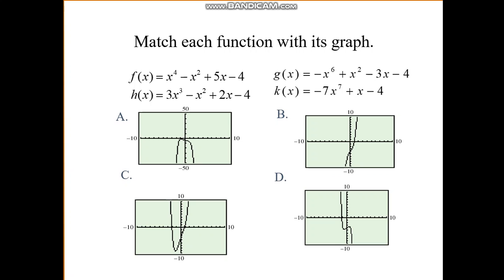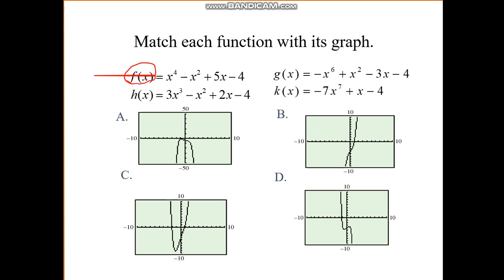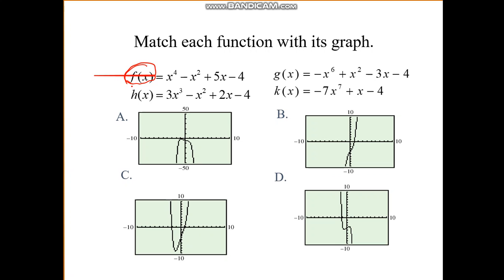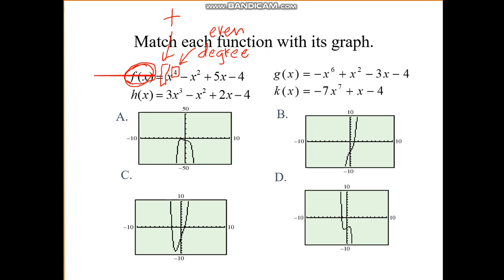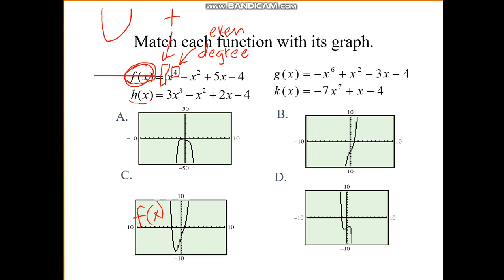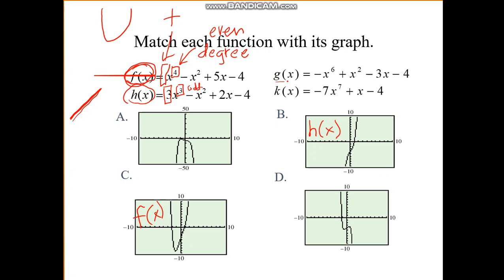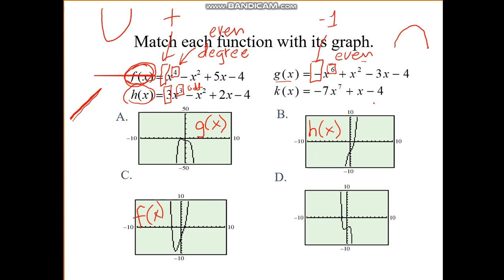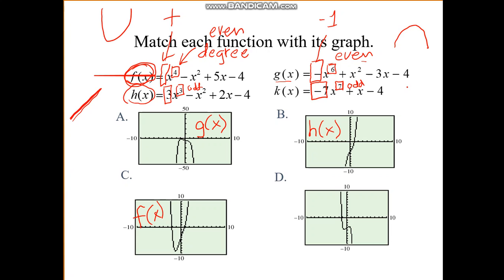MatchingPolynomialGraphsExample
Unit 2 IM3 (Sept 2020)